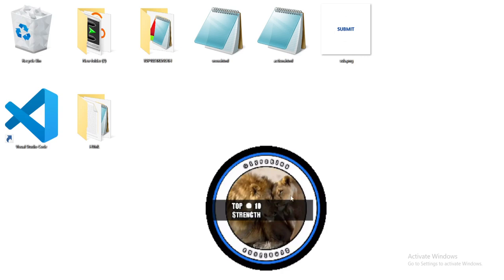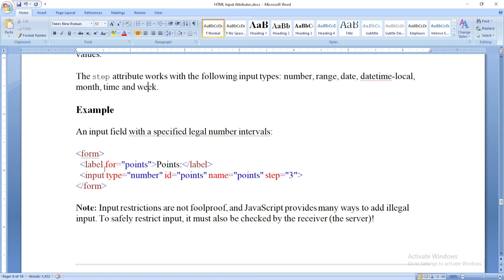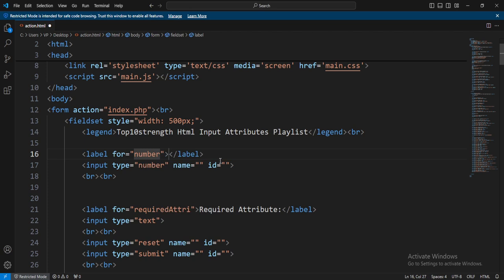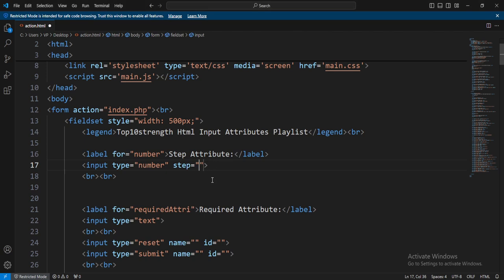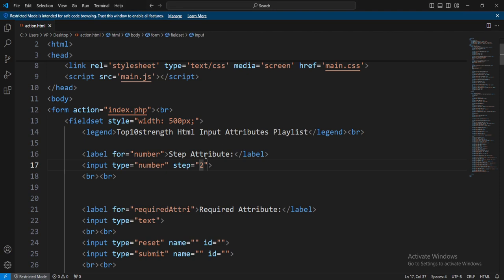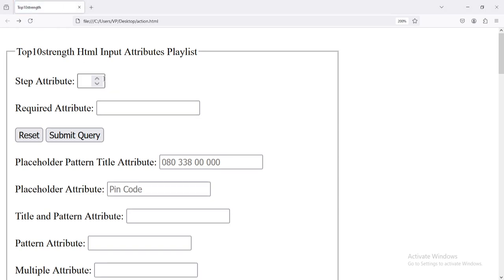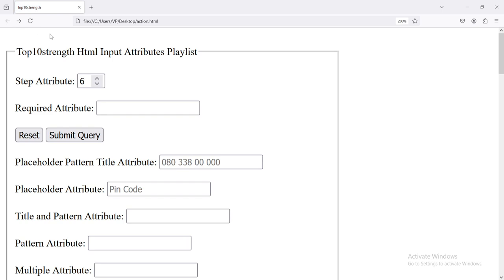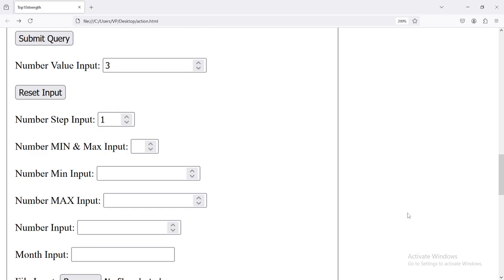HTML Tutorial for Beginners to Advance: 317 HTML Course - Html step Attribute in Html input element